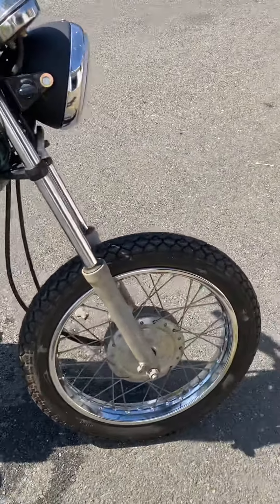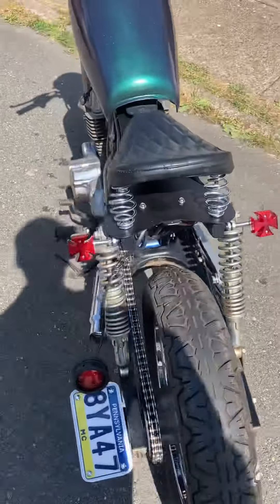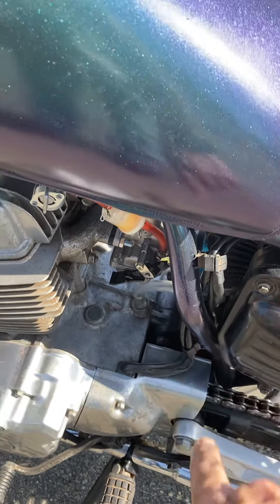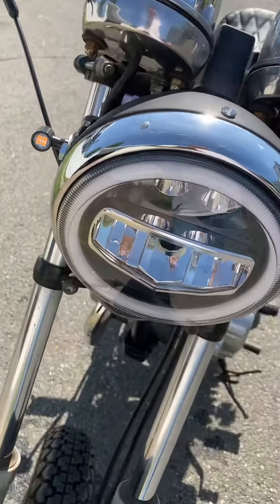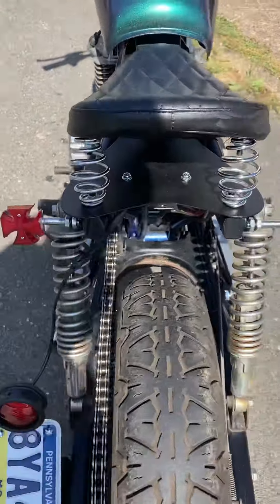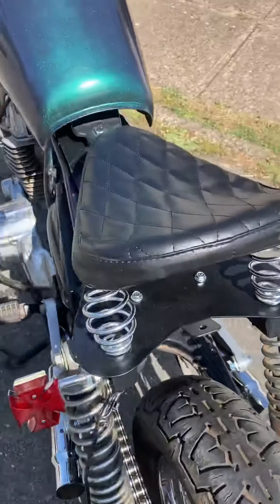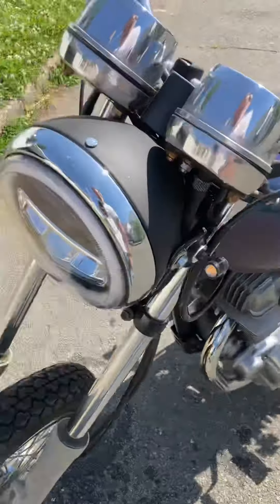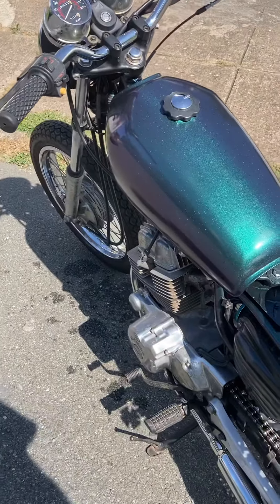92' Nighthawk 250 Bobber Build Update.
New Duplicolor "shift" paint.

Twinstar 200/185 intake with Chinese PZ26 carb 40/120 jets.
EMGO shorty mufflers